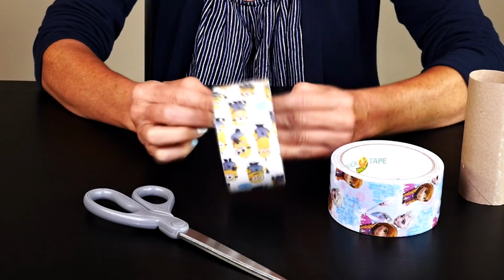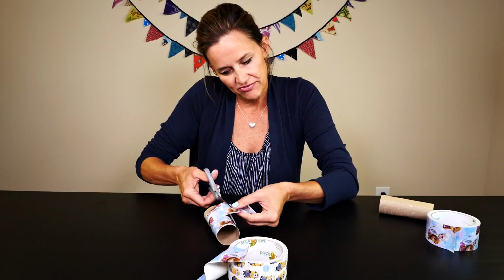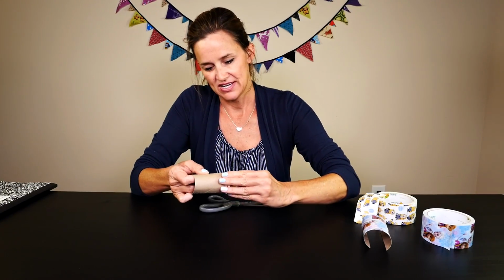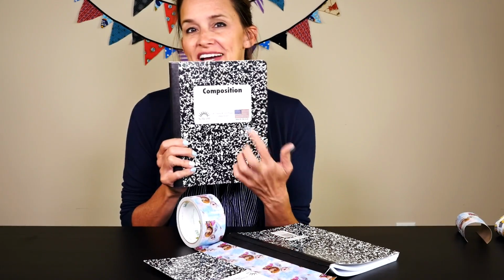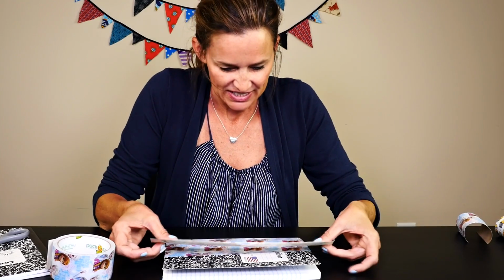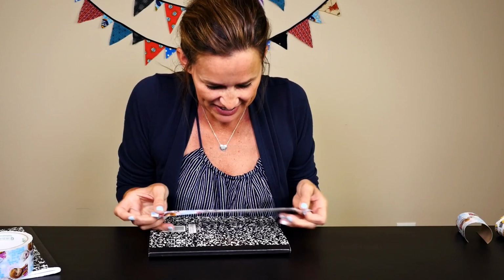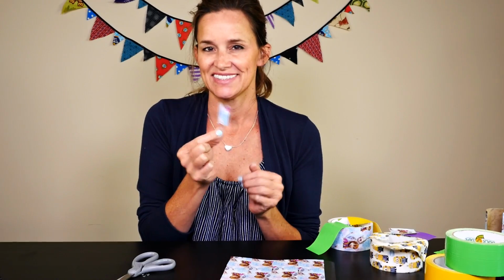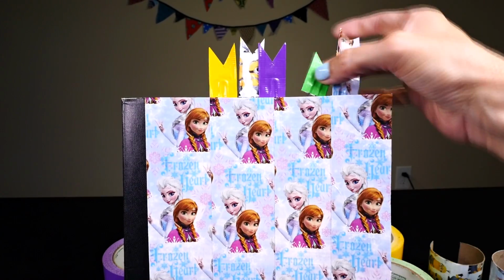Summer Camp - How to make Disney Frozen & Minions Duck Tape Bracelets! Learn Crafts at DCTC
This weeks summer camp episode on DCTC we make Disney Frozen and New Minions Movie cuff bracelets using duck tape! Arts & Crafts with Amy Jo :)

Summer Camp - Making a My Little Pony Pinkie Pie Craft with Altoids Containers! Learn with DCTC

Surprise Eggs Languages - huevos sorpresa, яйця з сюрпризом, överraskning ägg, сюрприз яйца, ovos surpresa, Überraschung Eier, œufs surprise, siurprizas kiaušiniai